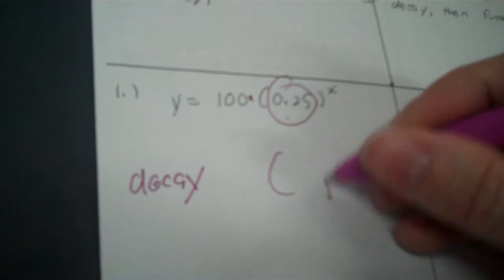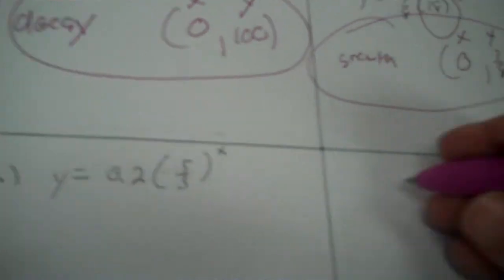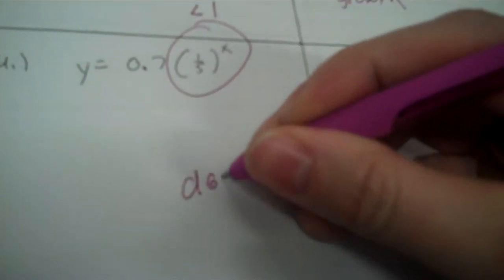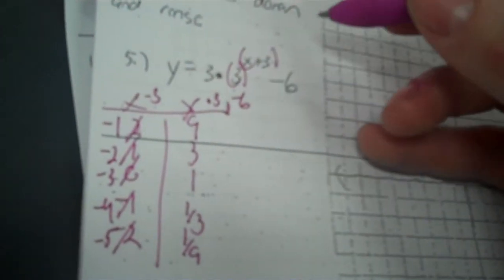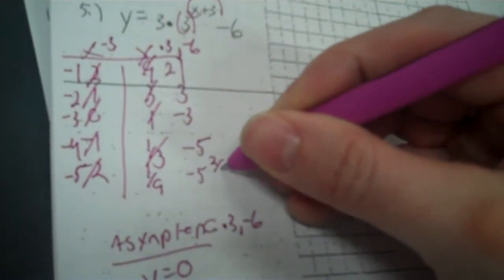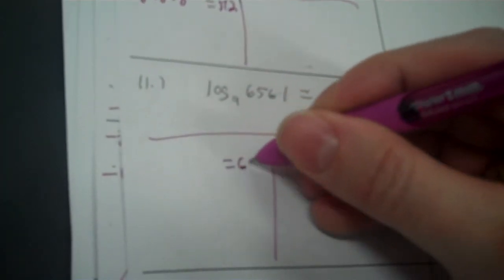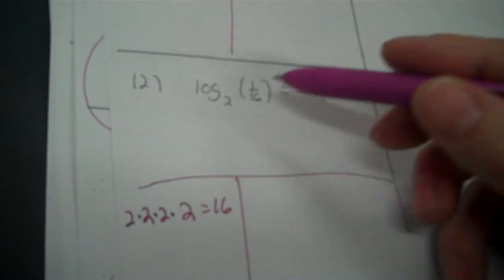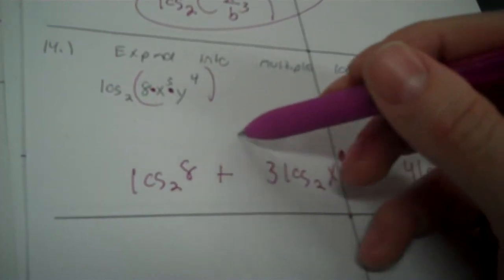Algebra 2 3 16